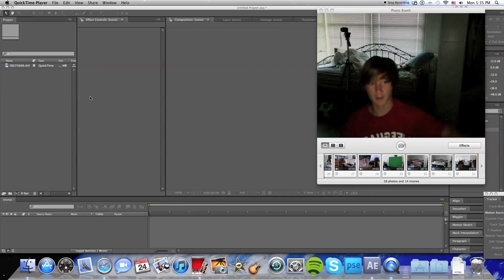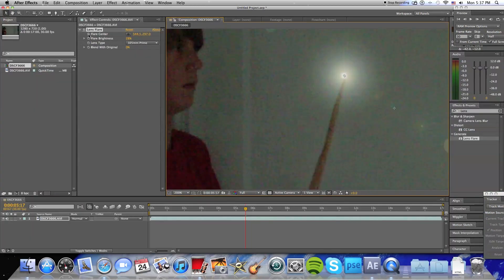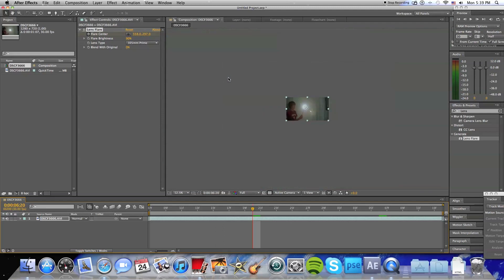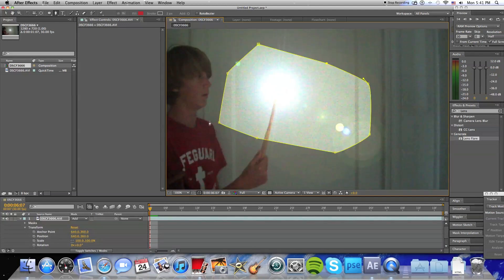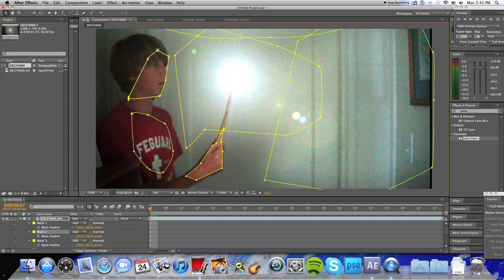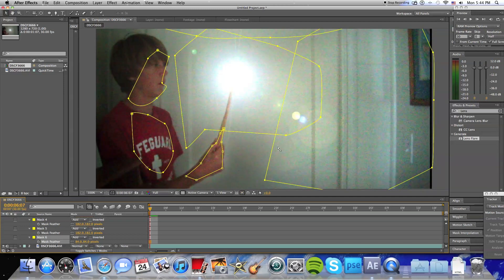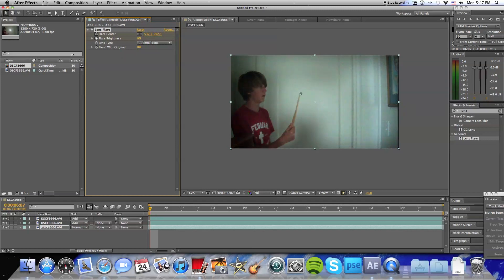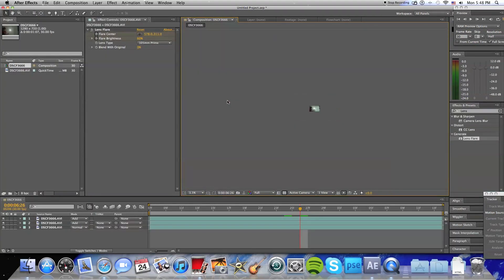Harry Potter Lumos tutorial (Adobe After Effects)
a quick tutorial for after effects to make harry potter lumos spell